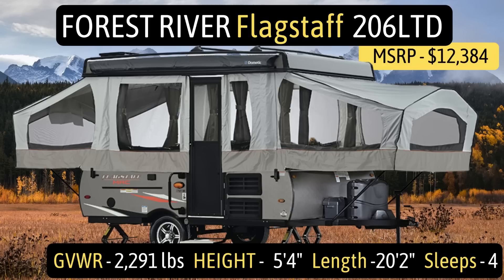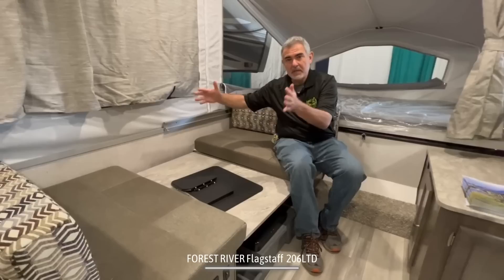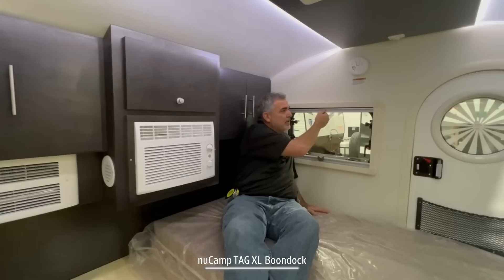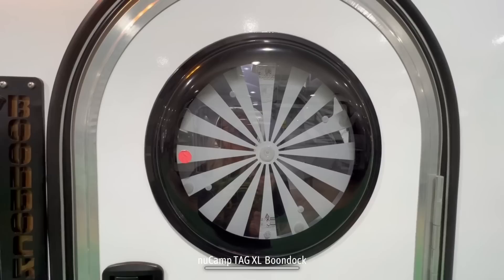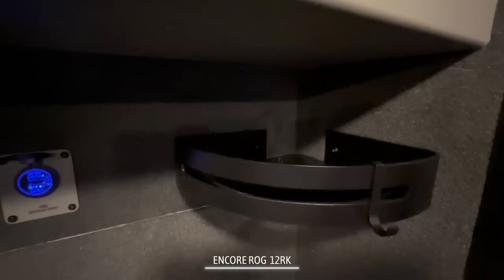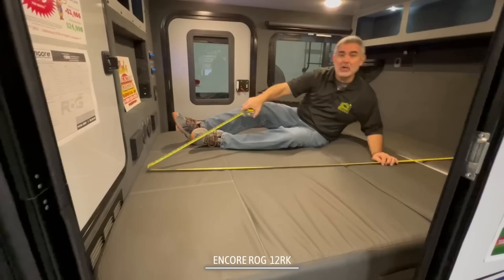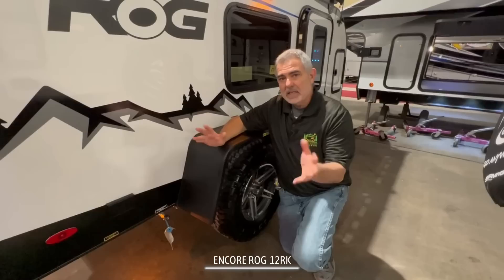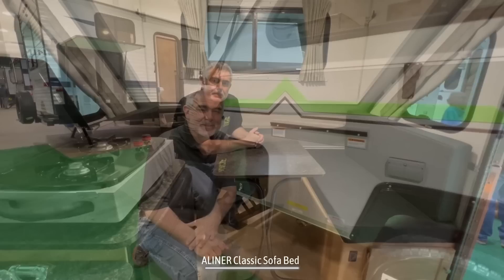4 Small Travel Trailers that Fit in a Garage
In this YouTube Video we tour and review 4 of the best small camper trailers that will fit in a garage!
All 4 of these small campers are less than 7 feet tall, less than 20 feet long and the will fit through a standard size garage door for easy and safe storage!

It's really hard to find small campers with bathrooms that will fit in a garage. But these small RVs can fit in a standard garage right at your house.

The small camping trailers that fit in a garage we tour in this video include a hard sided camper, a tear drop camper, a hard sided pop up camper, and a small travel trailer.

The best small camper trailers and RVs that you can fit in your garage we review in this video are:

0:00 Intro
0:08 Forest River Flagstaff 206LTD
4:25 nuCamp TAG XL Boondock
9:05 Encore ROG 12RK
15:31 Aliner Classic Sofa Bed

🔷 RV Life- This is our favorite app because we use it for everything from finding campgrounds, to trip planning with RV Trip Wizard to the RV Safe GPS! This is the app and website we use more than any other!